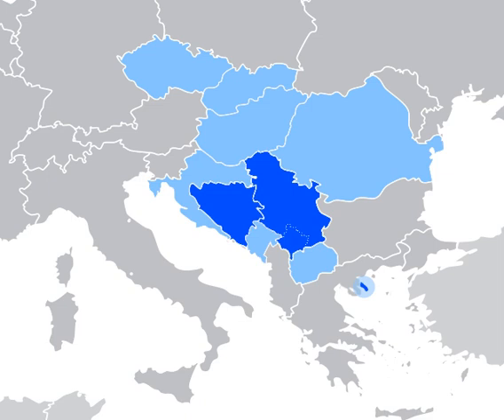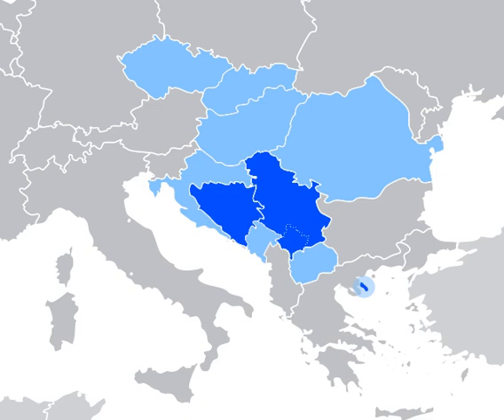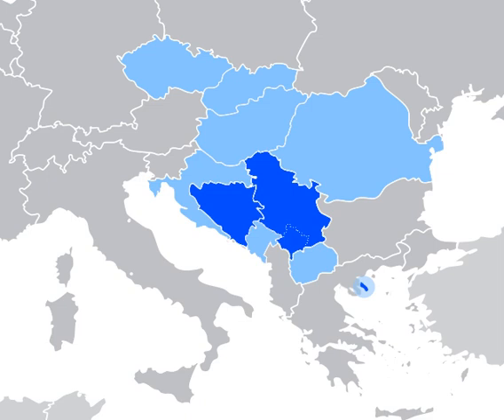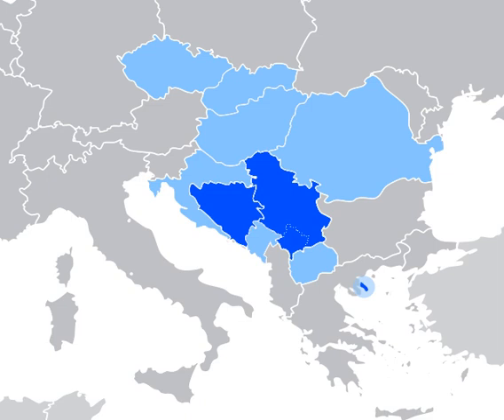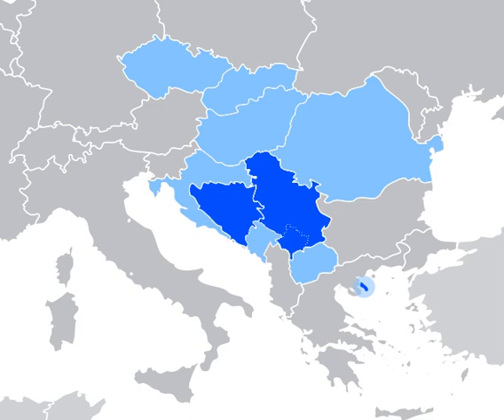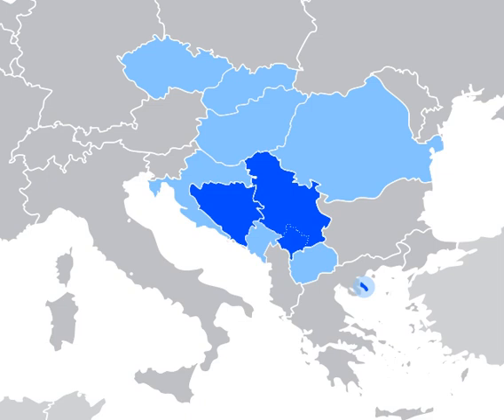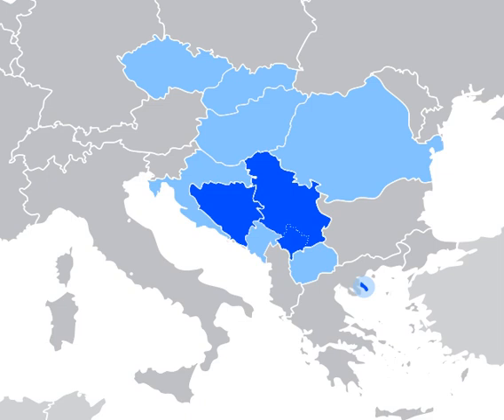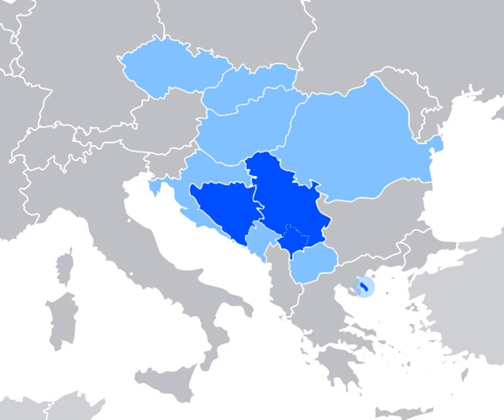Serbian language | Wikipedia audio article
This is an audio version of the Wikipedia Article:
Serbian language

SUMMARY
Serbian (српски / srpski, pronounced [sr̩̂pskiː]) is the standardized variety of the Serbo-Croatian language mainly used by Serbs. It is the official language of Serbia, the territory of Kosovo, and one of the three official languages of Bosnia and Herzegovina. In addition, it is a recognized minority language in Montenegro where it is spoken by the relative majority of the population, as well as in Croatia, Macedonia, Romania, Hungary, Slovakia, and the Czech Republic.
Standard Serbian is based on the most widespread dialect of Serbo-Croatian, Shtokavian (more specifically on Šumadija-Vojvodina and Eastern Herzegovinian dialects), which is also the basis of Standard Croatian, Bosnian, and Montenegrin. The other dialect spoken by Serbs is Torlakian in southeastern Serbia, which is transitional to Macedonian and Bulgarian.
Serbian is practically the only European standard language whose speakers are fully functionally digraphic, using both Cyrillic and Latin alphabets. The Serbian Cyrillic alphabet was devised in 1814 by Serbian linguist Vuk Karadžić, who created the alphabet on phonemic principles. The Latin alphabet was designed by Croatian linguist Ljudevit Gaj in 1830.